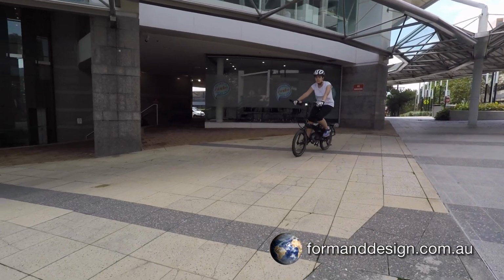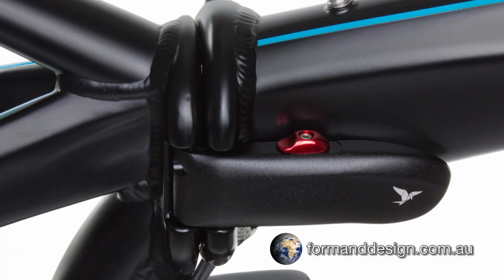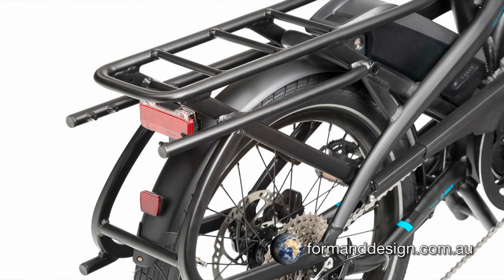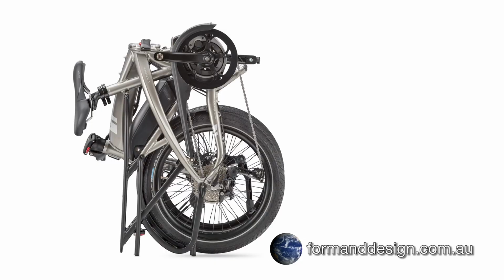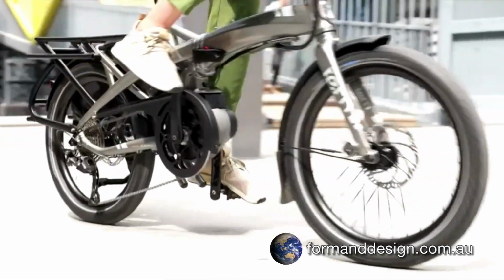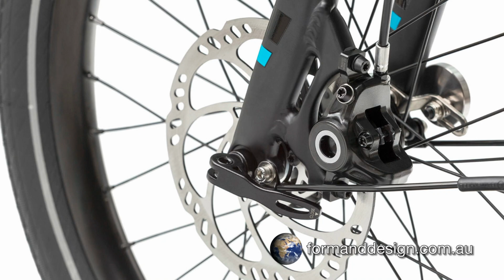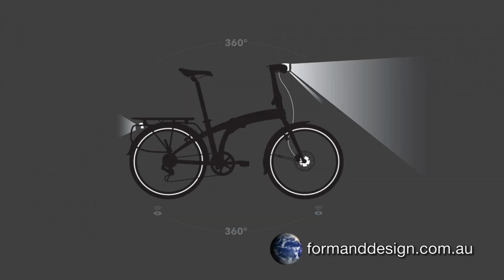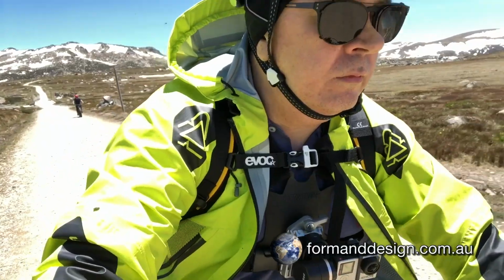TERN Vektron S10 - 2020 Gen 2 Review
The 2020 TERN Vektron S10 is now in its second generation and its packed with improvements in the frame and rack design and now sports Bosch's new Gen 3 Active Line Plus motor.
Watch this video to find out all about the new TERN Vektron S10